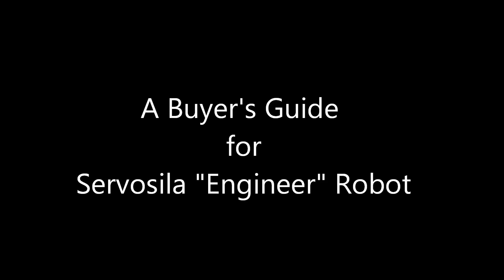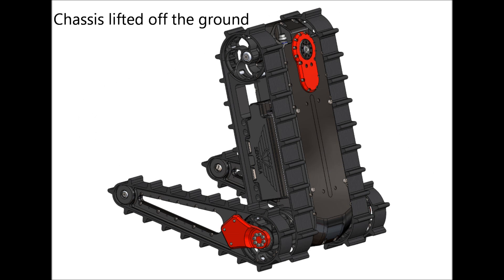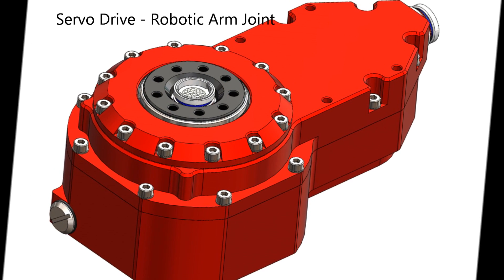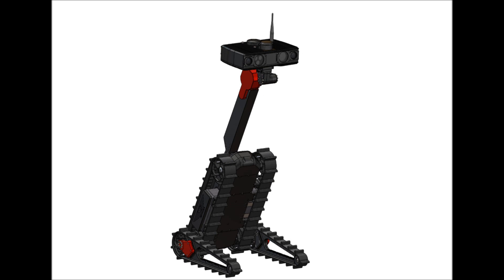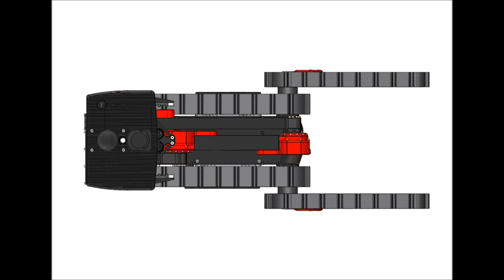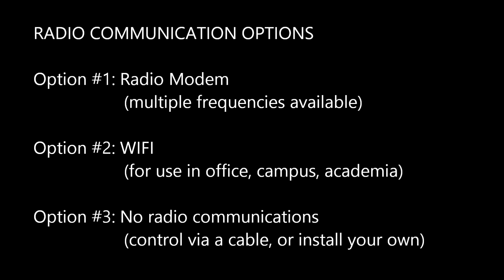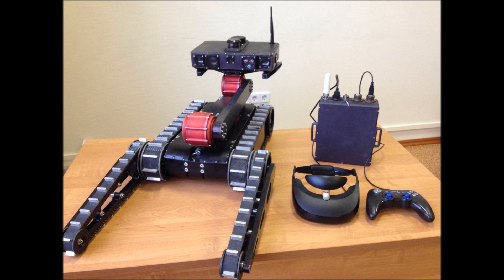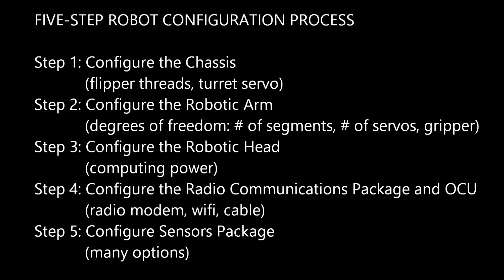Create Your Own Robot: Servosila "Engineer"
The robot Servosila Engineer comes in many different configurations, that meet requirements of various mission profiles. This video will guide you through the process of choosing a configuration that meets requirements of your concept of operation or target applications, and fits your budget.